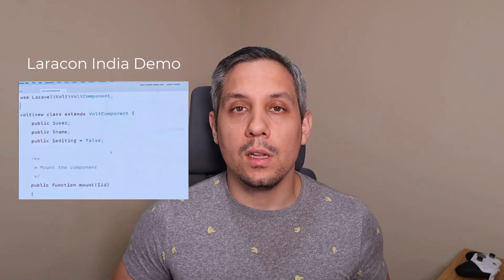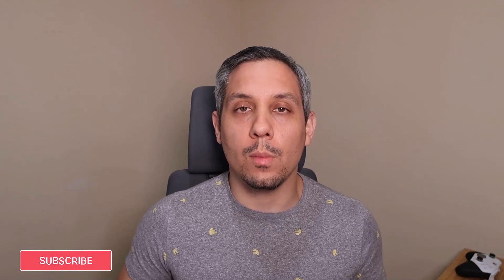What You Need to Know About Laracon US 2023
A quick rundown of what to expect to be released at Laracon US 2023 this week.

0:00 - Intro
0:10 - Overview
0:27 - Laravel Folio
0:55 - Laravel Volt
1:28 - Livewire 3
2:05 - Filament 3
3:25 - Native PHP
4:10 - Laravel Herd and Laravel Prompts